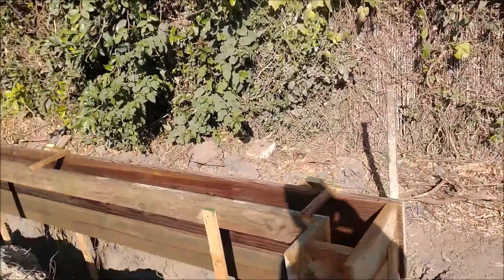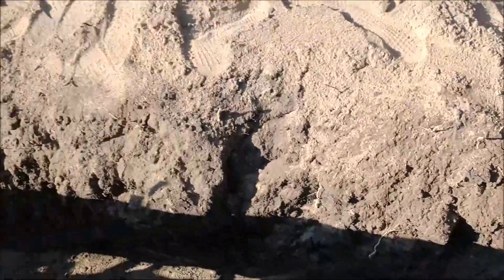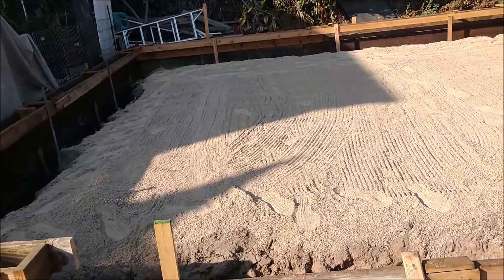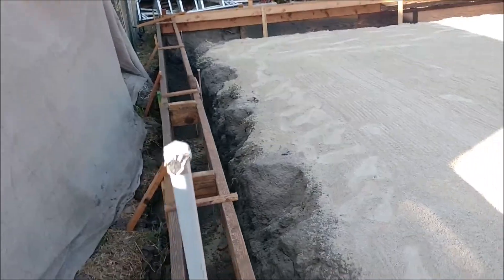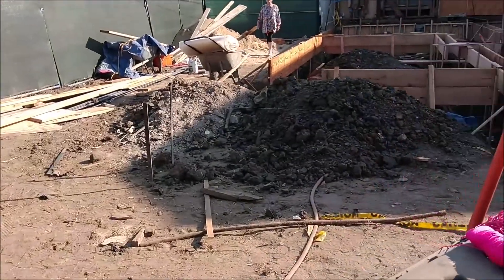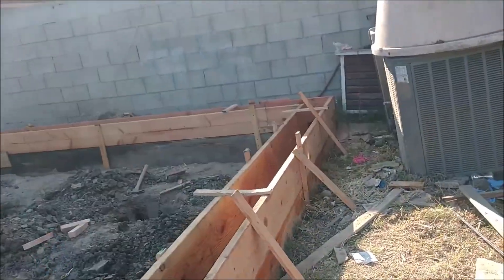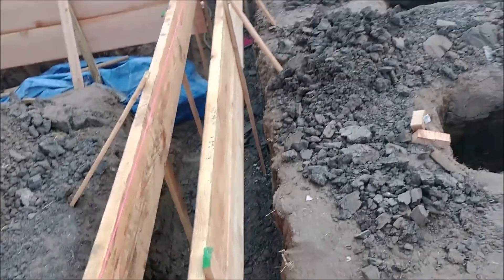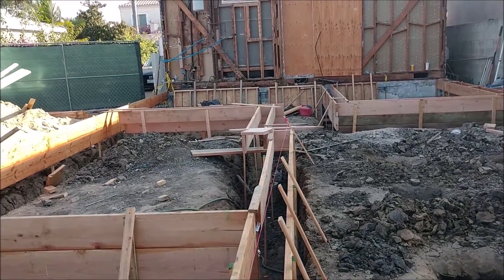Minute Video #14 The Foundation is Taking Form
A Happy Cultivator Production
Keep Happy, Stay Stoned, and Urban Garden!

Help Pollinate the Urban Garden and Join the Gnome Army!